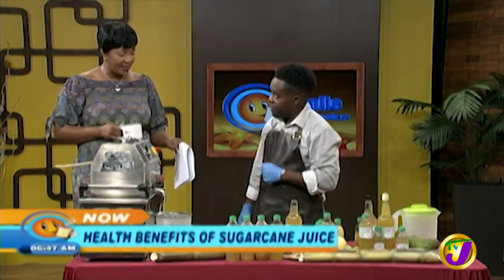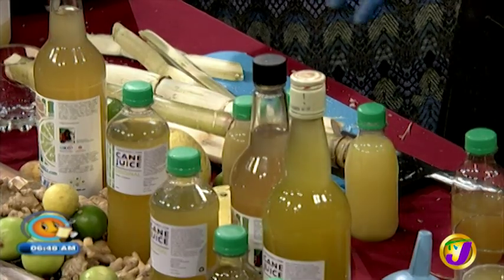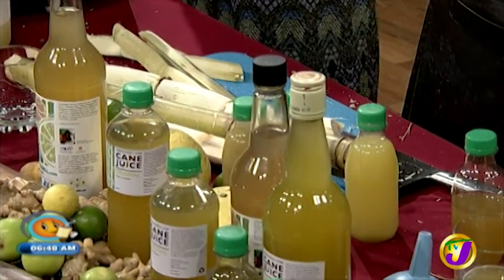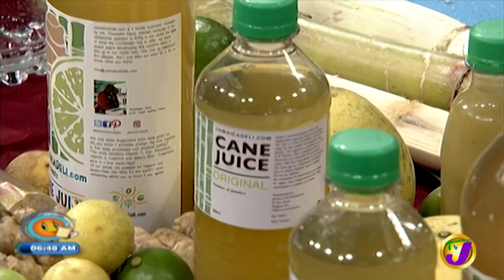TVJ Smile Jamaica: Health Benefits Of Sugarcane Juice - October 15 2019